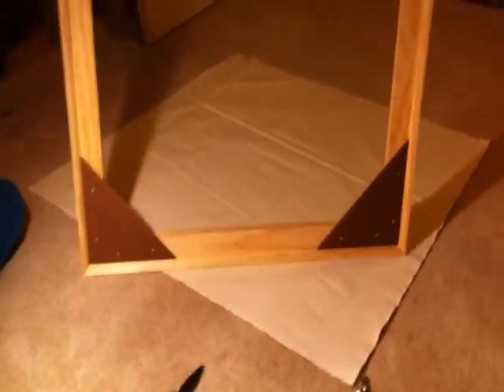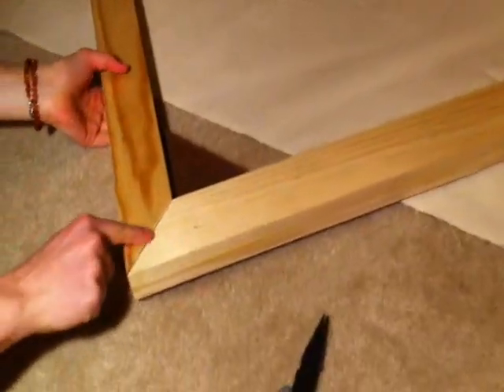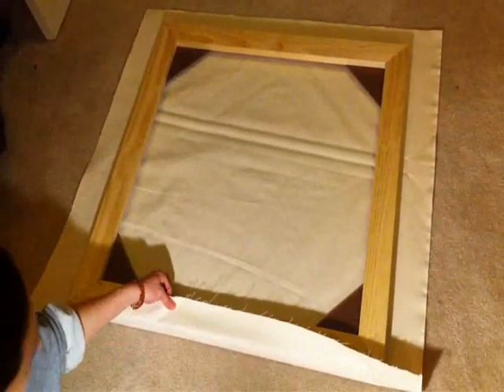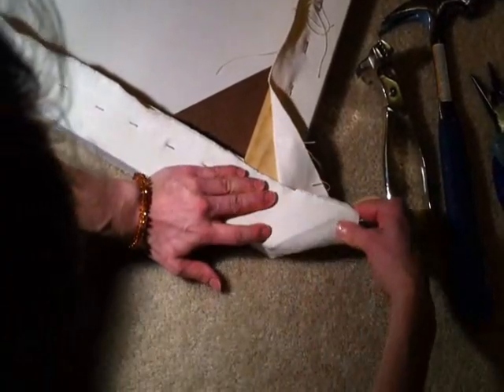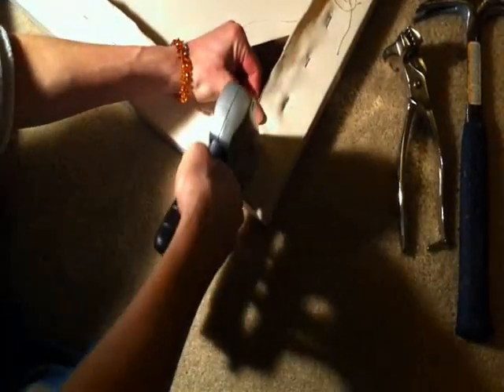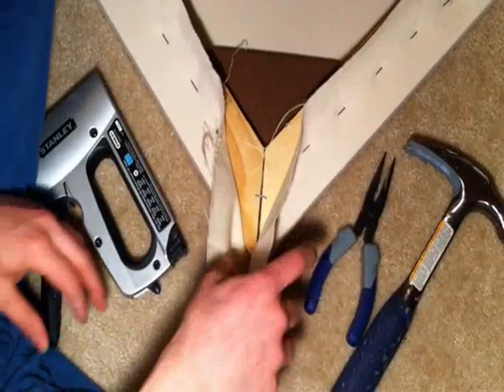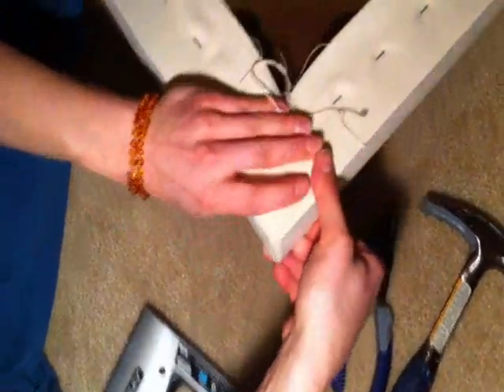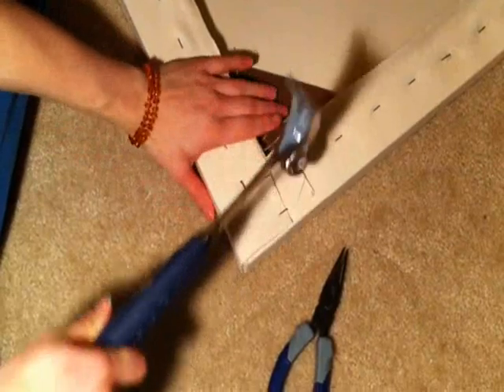How To Fold Canvas Corners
I made this video after receiving requests to show a close-up demonstration of how to fold the corners when stretching your own canvases.

This method for folding the corners is the cleanest, nicest-looking way I have found.  It is a little tricky at first and takes some practice, but it's worth it!